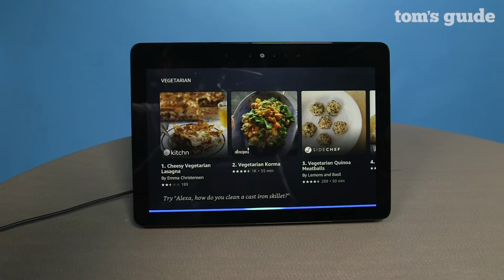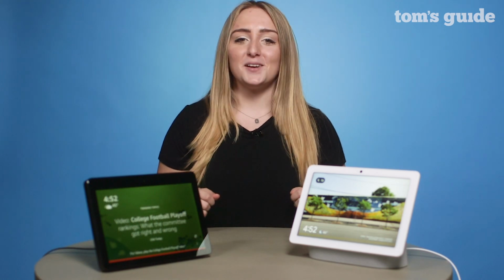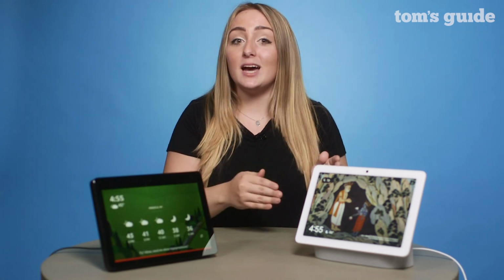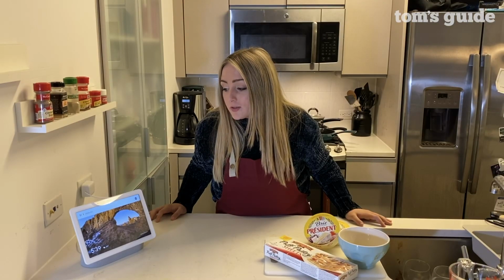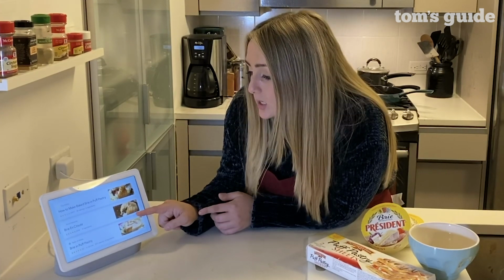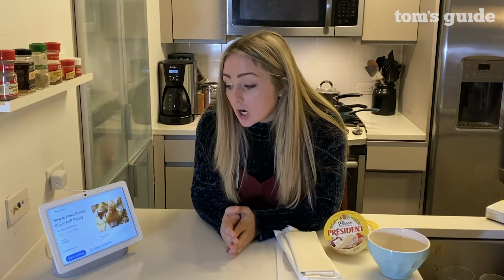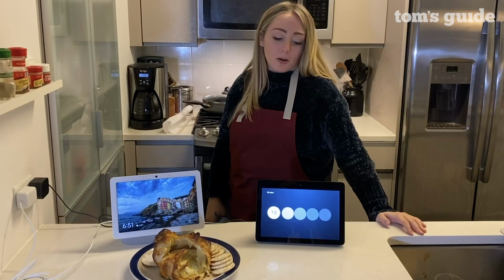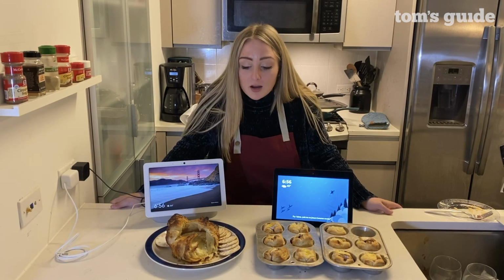Alexa vs Google Assistant: Which is the best Thanksgiving dinner helper?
Alexa and Google Assistant both have skills that make them excellent sous-chefs. But which one is best for giving you a hand with Thanksgiving dinner?